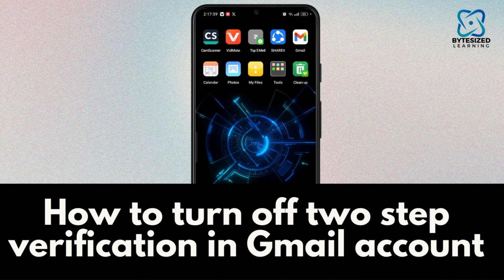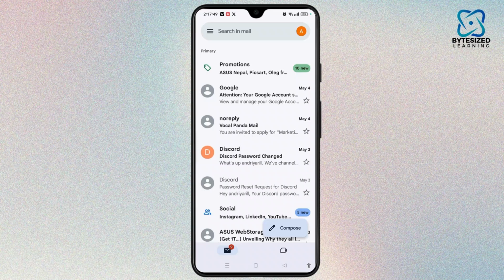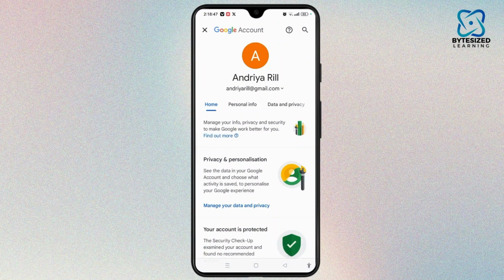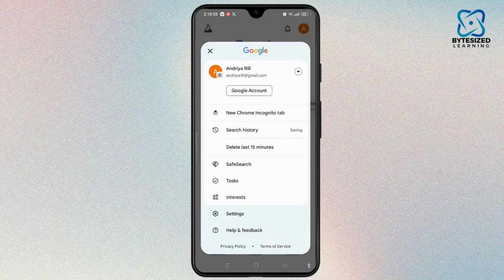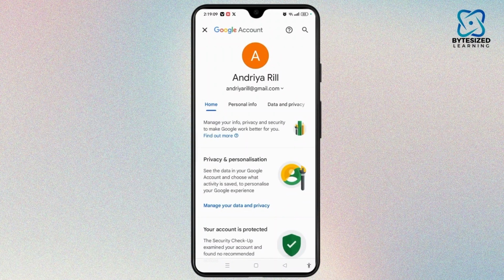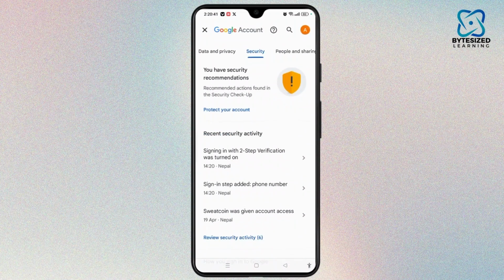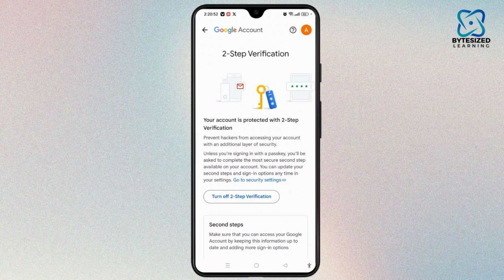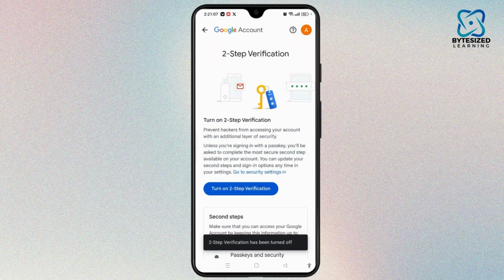How to turn off two step verification in Gmail account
Learn how to turn off 2-step verification in your Gmail account with this easy-to-follow tutorial. Whether you're using the Gmail app or accessing your Google Account from your mobile device, we'll guide you through each step to disable 2-step verification and simplify your login process. Follow these instructions to manage your Google security settings and streamline your account access.

Chapters
00:00 - Introduction
Learn how to turn off 2-step verification in your Gmail account.

00:05 - Open Gmail App
Launch the Gmail application on your mobile device.

00:10 - Access Profile
Tap on the profile icon at the top right corner of the screen.

00:15 - Go to Google Account
Select "Google Account" from the profile menu.

00:20 - Navigate to Security
Scroll down and tap on the "Security" tab.

00:25 - Open 2-Step Verification
Find and open the "2-Step Verification" option.

00:30 - Turn Off 2-Step Verification
Tap on "Turn Off 2-Step Verification."

00:35 - Confirm Action
Tap "Turn Off" to confirm and disable 2-step verification.

00:40 - Completion
2-Step Verification has been turned off successfully.

00:45 - Conclusion